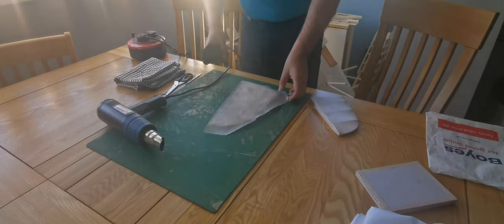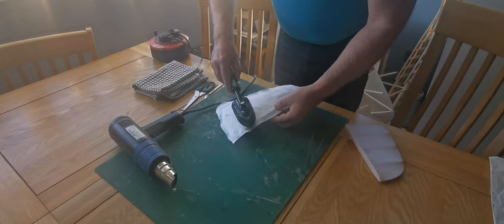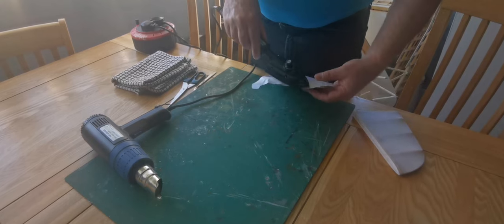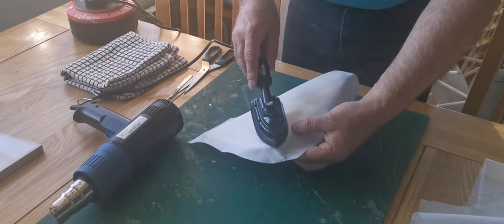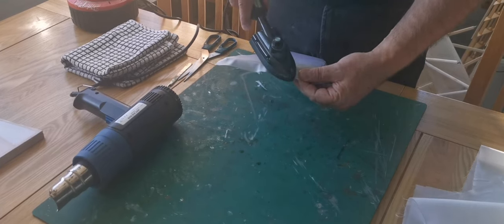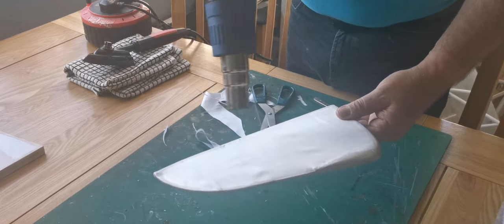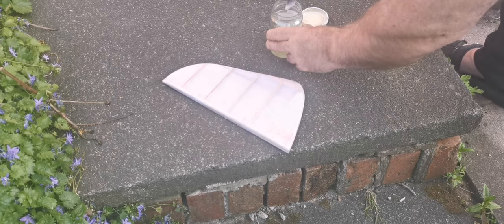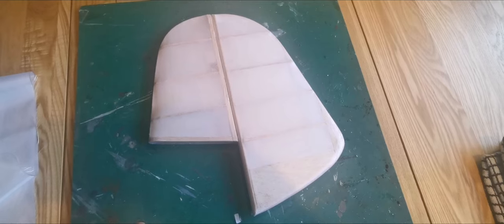Covering an RC plane using dressmakers lining.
After a number of experiments I have finally found the method for me. Using 100% polyester dress lining  to cover the smaller control surfaces.